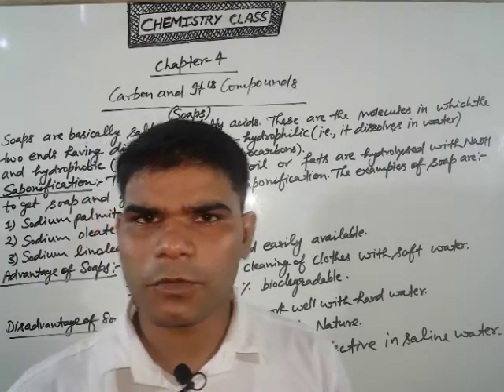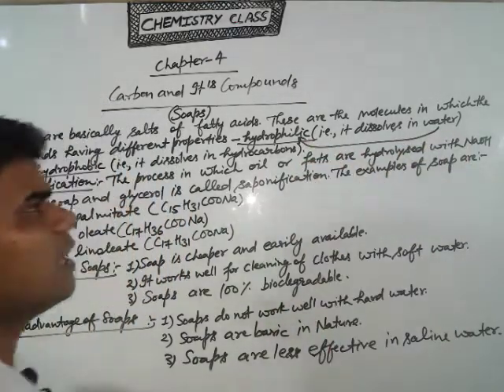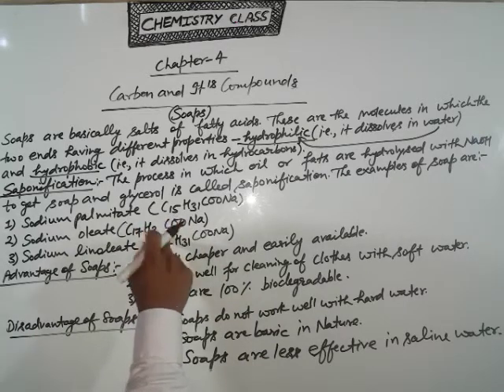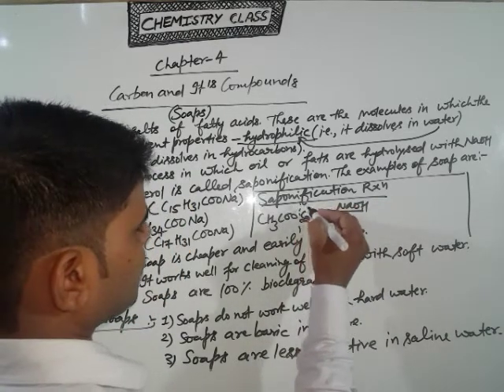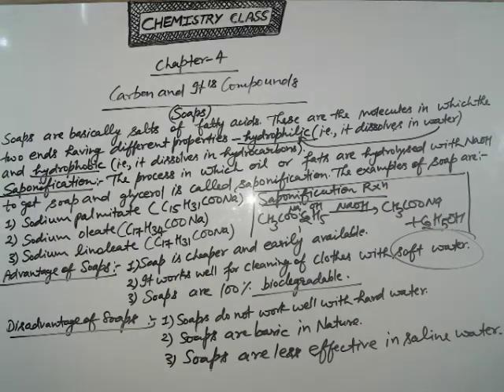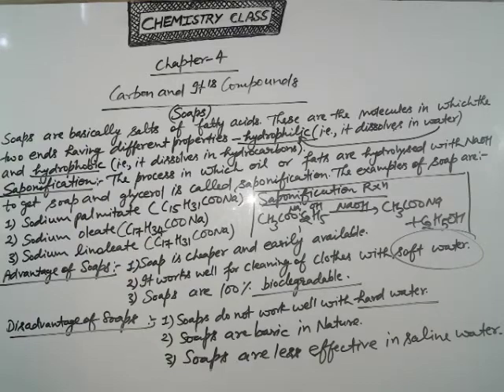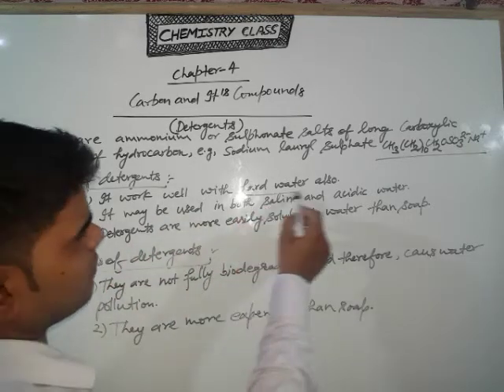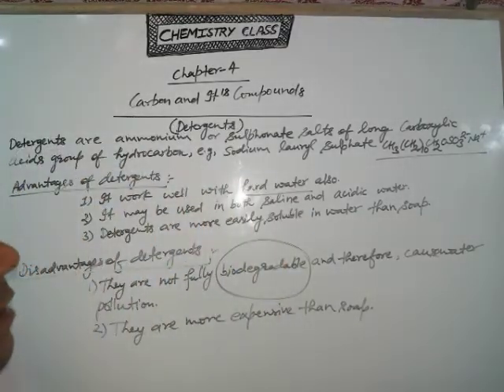Carbon and It's Compounds L7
IIT-JEE/ADV#NEET#CLASS10#DU#AKTU#AMU#|AKM SIR | M.Sc, NIT WARANGAL)